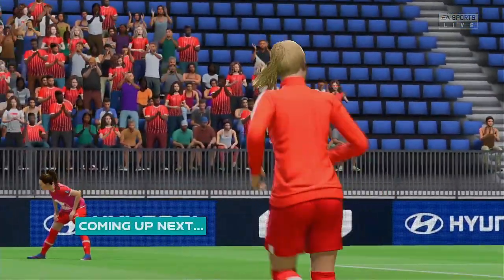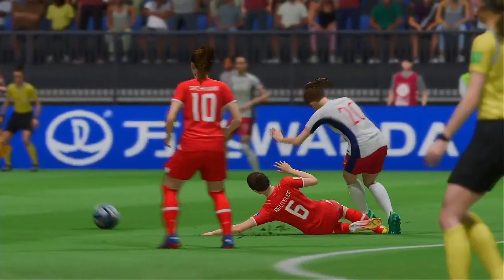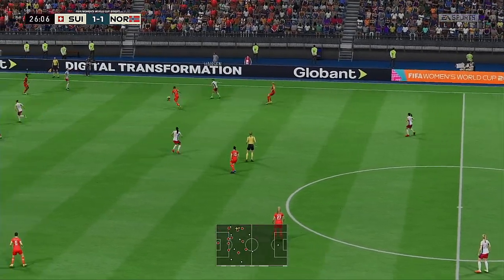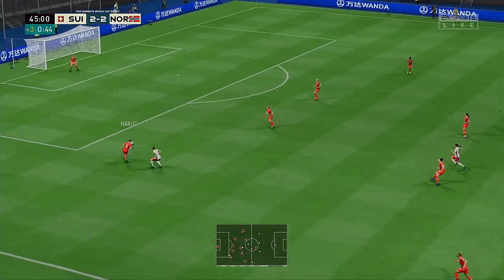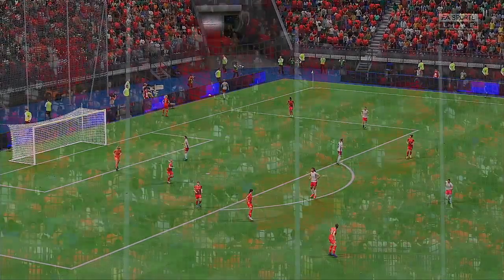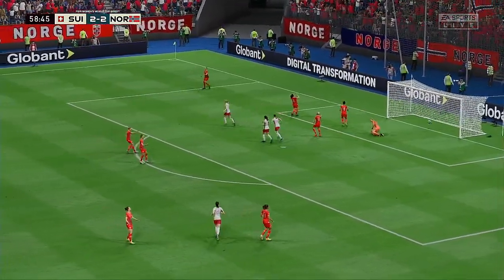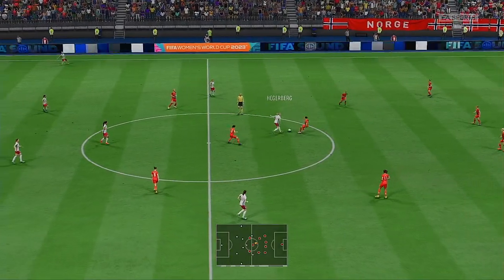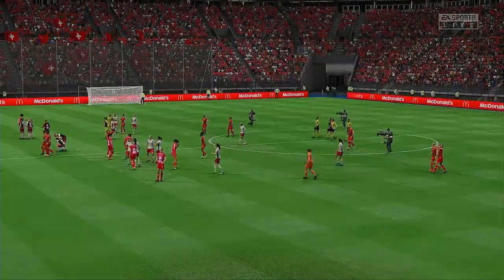FIFA 2023 Women's World Cup Group Stage Match 18 Switzerland VS Norway